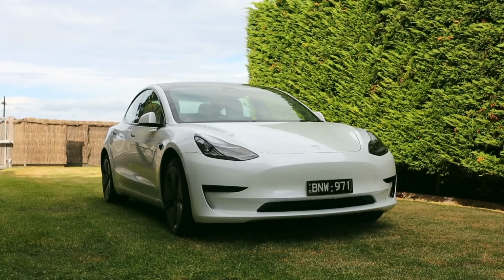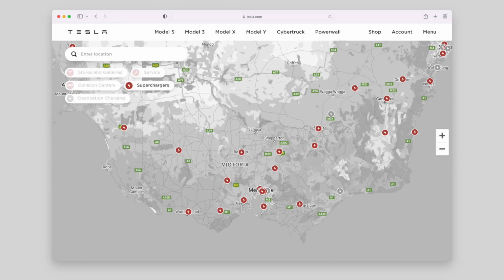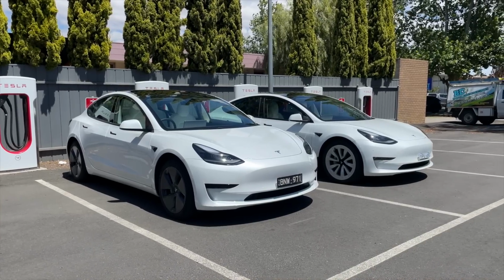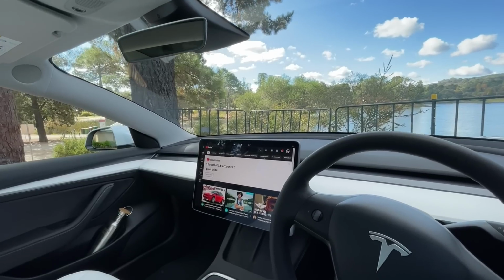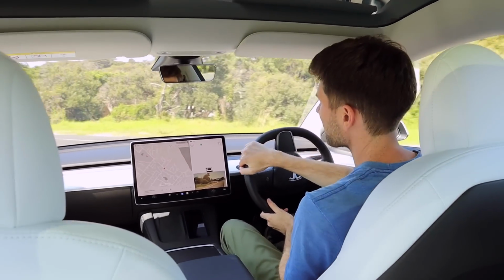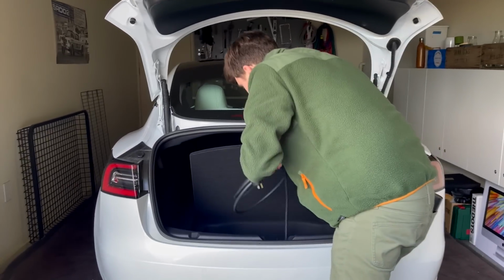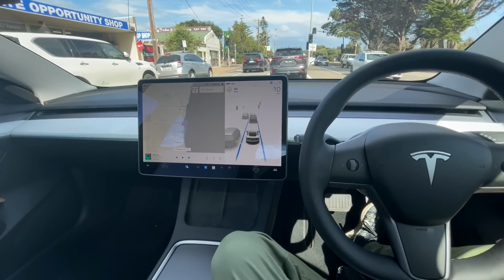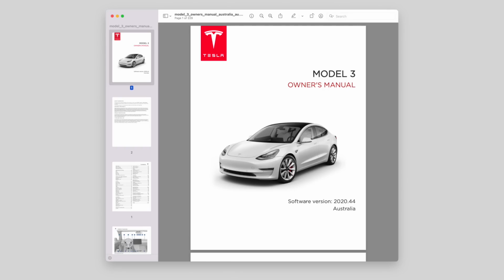Ordered a Tesla? Here's 8 tips for new buyers (and what we learnt)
We’ve had our Tesla Model 3 for over a year, and in that time we’ve learnt so much about the car, but those first few days of owning the car were a bit confusing .. so I thought I would share how we felt and what we learnt, as this will help any new buyers understand what to be aware of before you pick up your Tesla.

In this video:
00:00 Intro
00:33 Chargers
01:31 Maps
02:10 Navigation
02:39 Connectivity
03:14 Regen Braking
03:46 Touch Screen
04:34 Mobile Connector
05:05 Autopilot
05:31 Additional
06:20 Recommendations